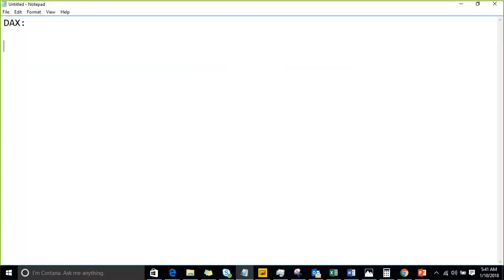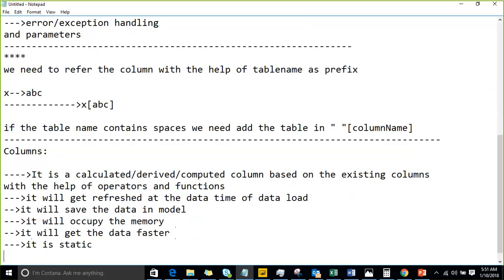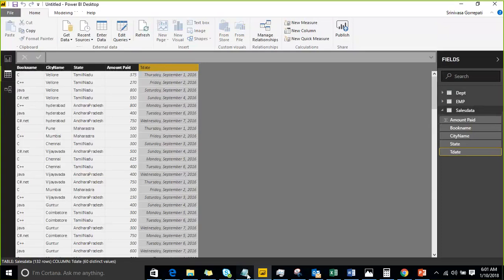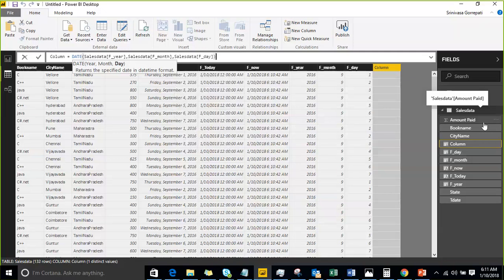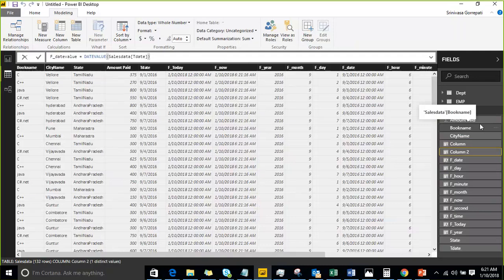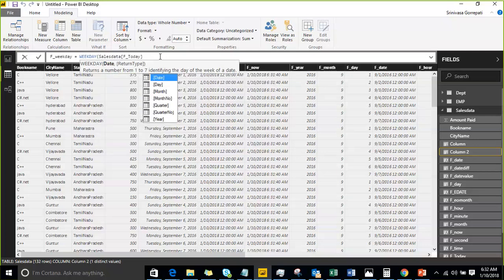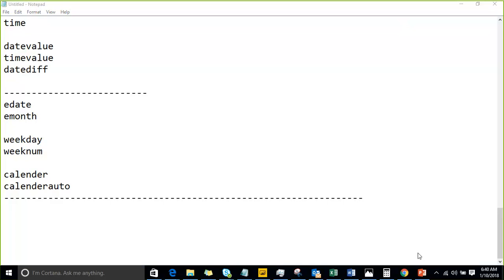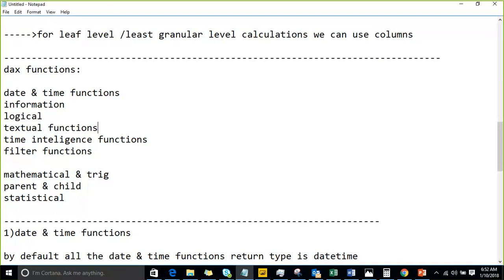Power BI - DAX Class 2